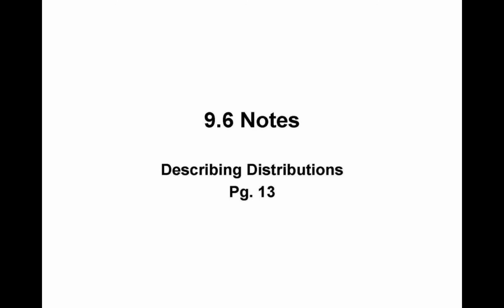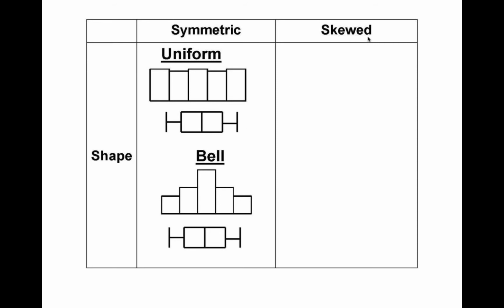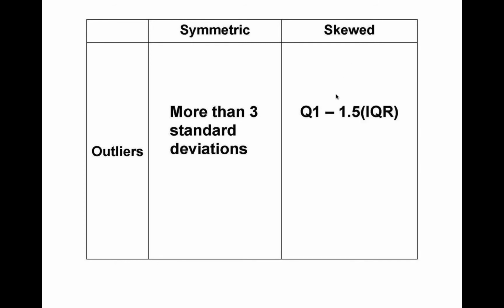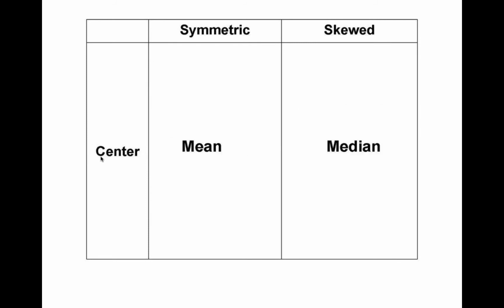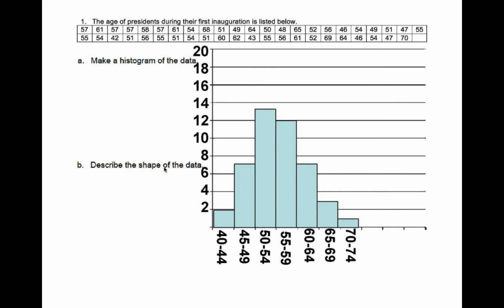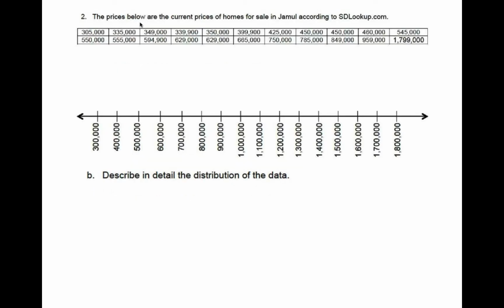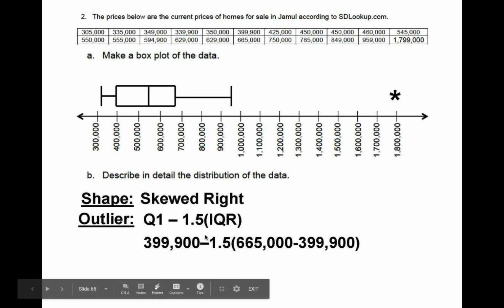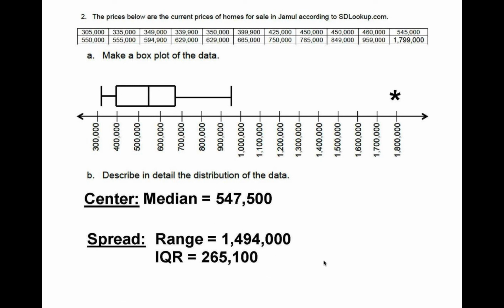9.6 PreCalc Notes